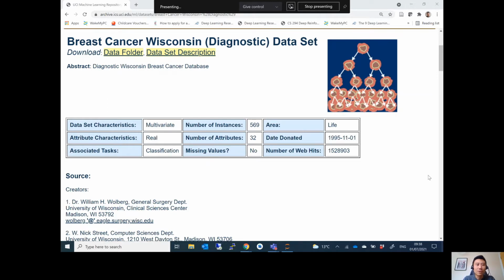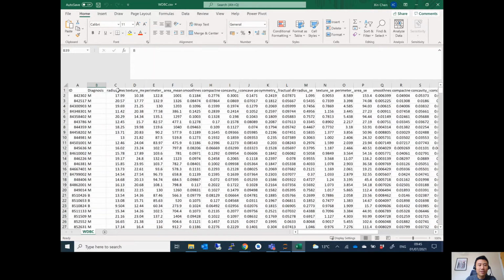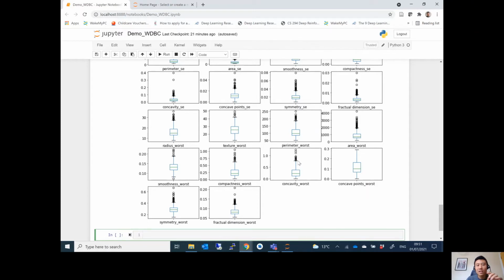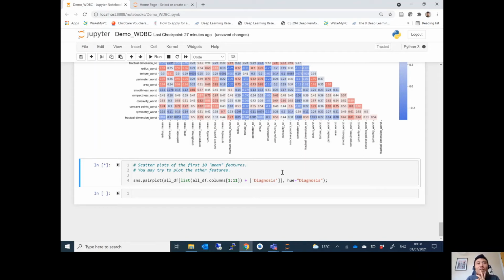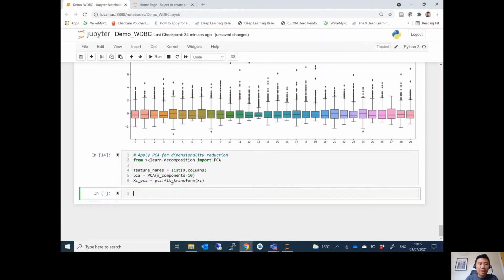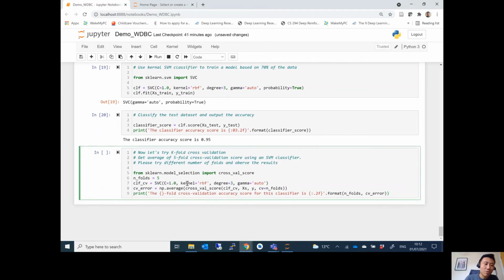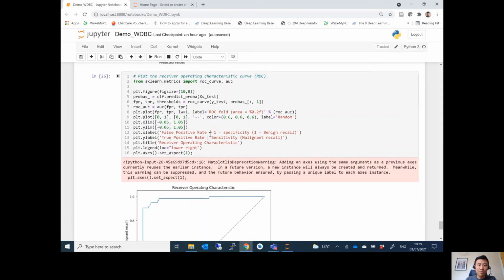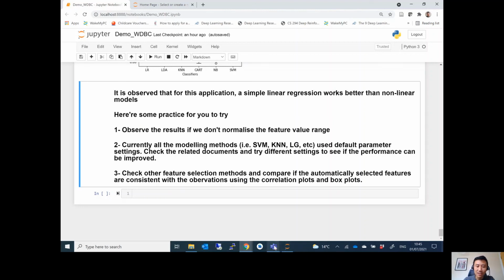Machine Learning Demo for Predictive Modelling (Python, Sklearn, Jupyter Notebook)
This is part 2 of the machine learning mini lecture. Using a real-world dataset to demonstrate the process of data pre-processing, analysis, modelling and evaluation using Jupyter notebook.